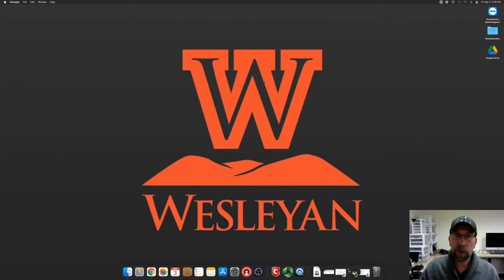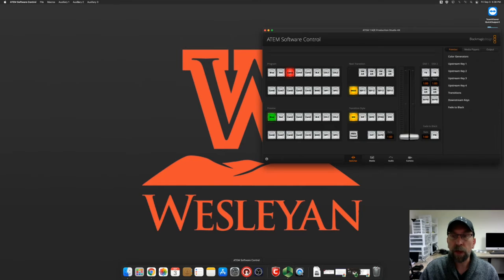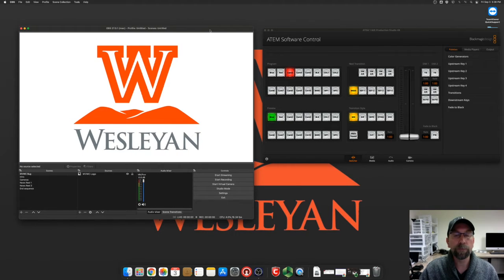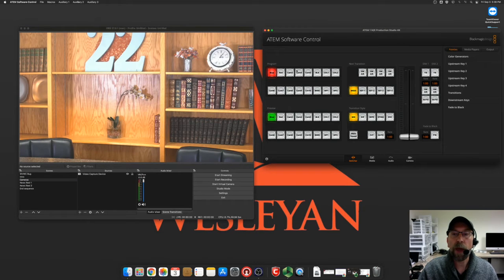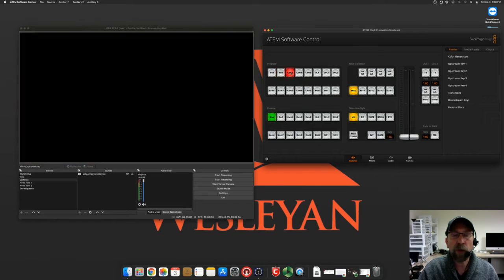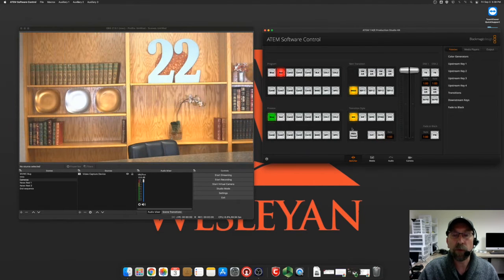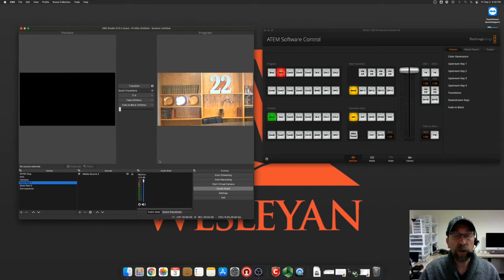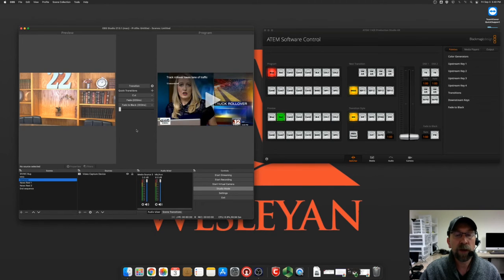TV Switcher Operation Instructions